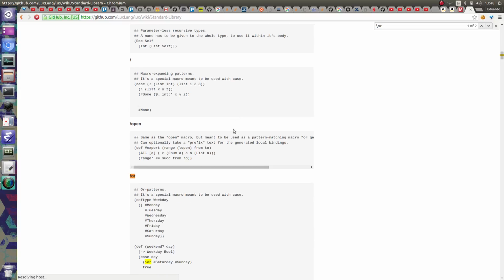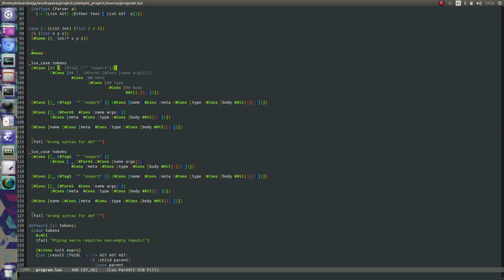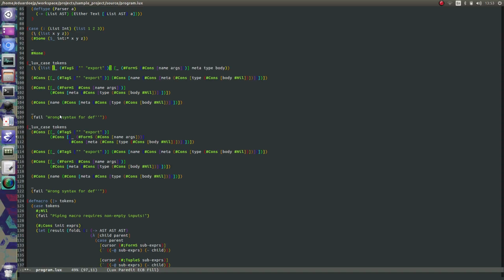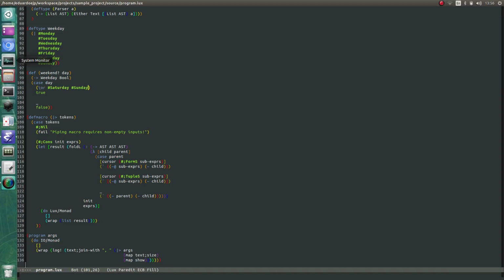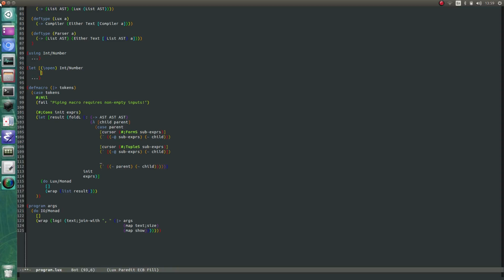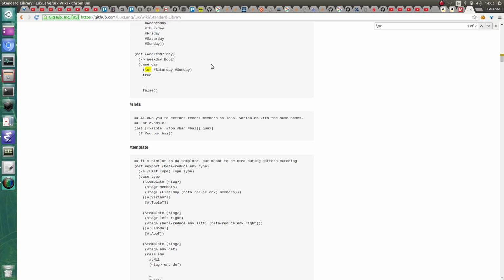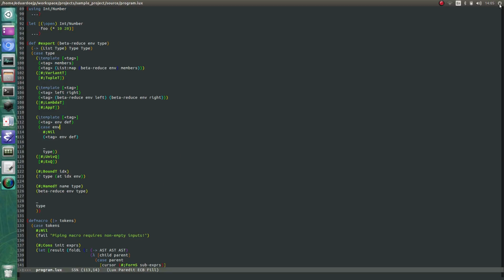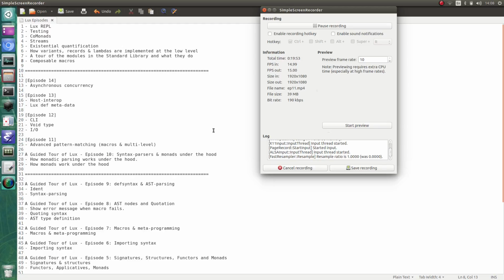A Guided Tour of Lux - Episode 11: Pattern-matching macros